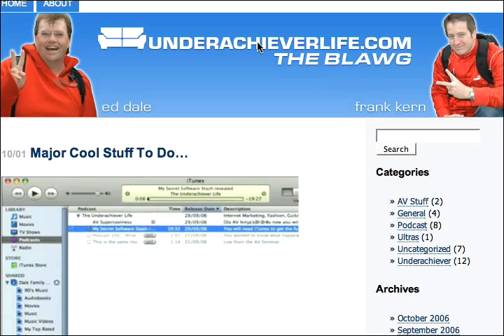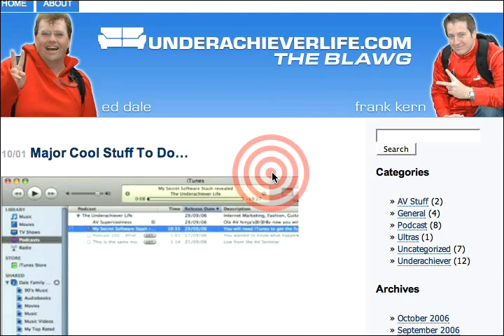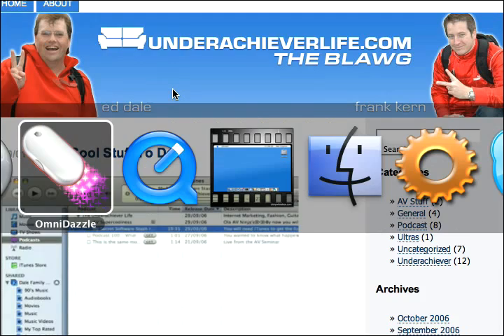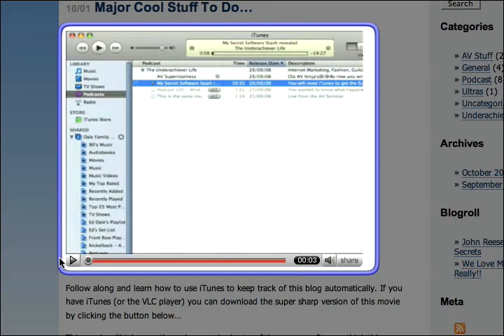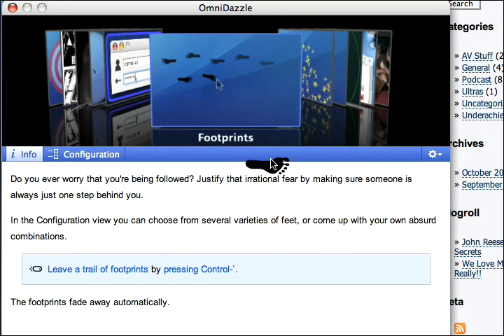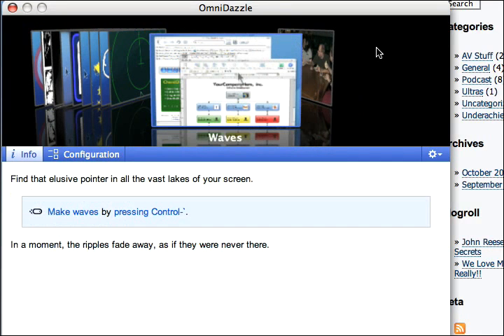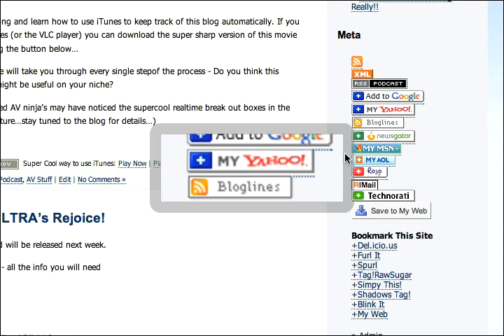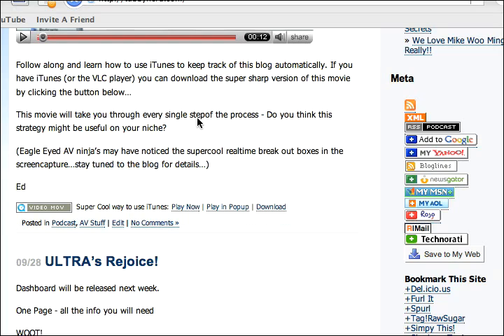How The F**K Does He Do That!!!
A very cool new tool for Mac AV Ninja's that allow you to do very cool stuff in real time...